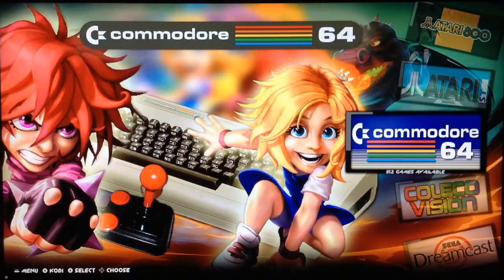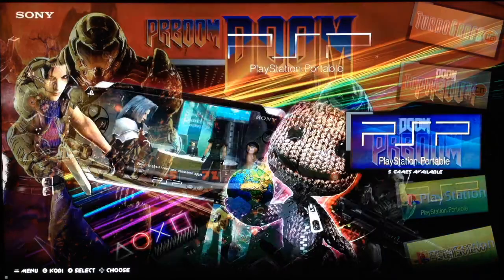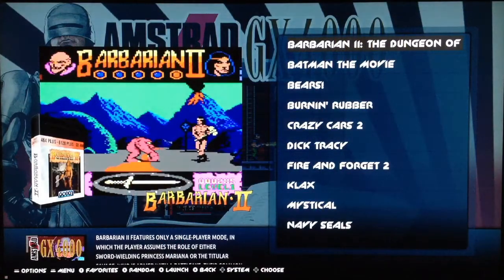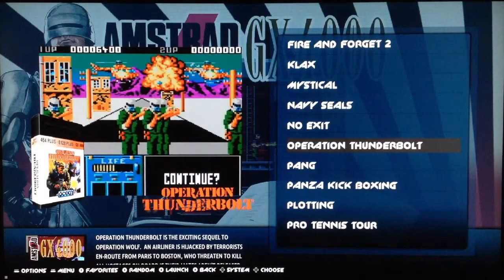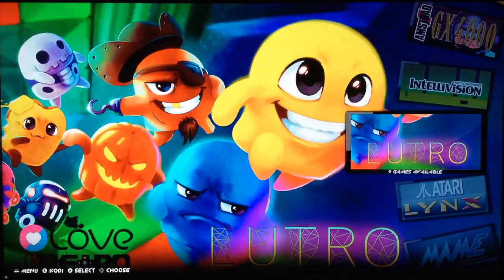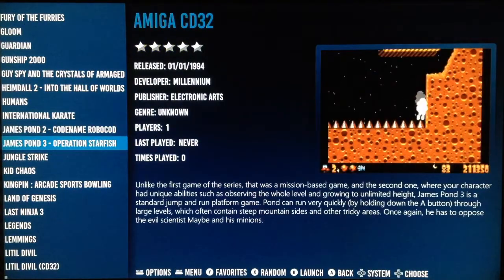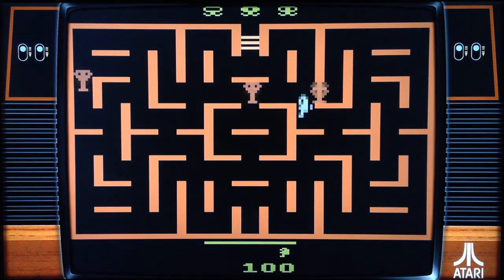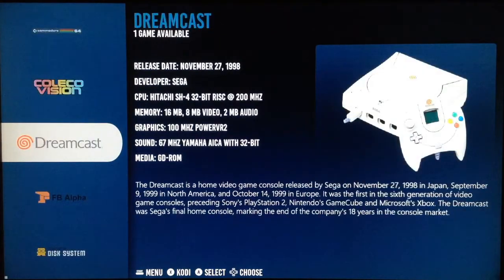BATOCERA 5.22 Beta 3 Test - GX4000 rocks!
-- BEST CONTROLLERS--
Xbox One
8BitDo SN30